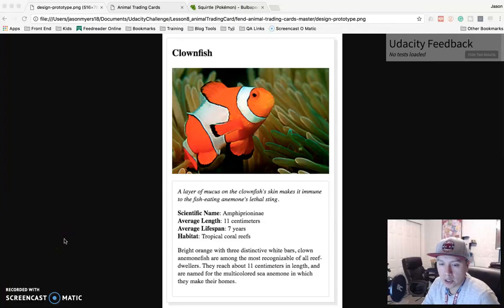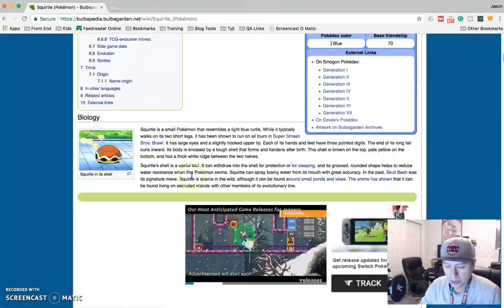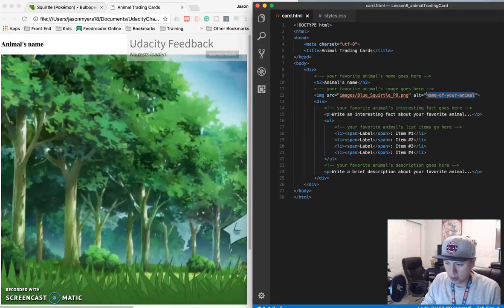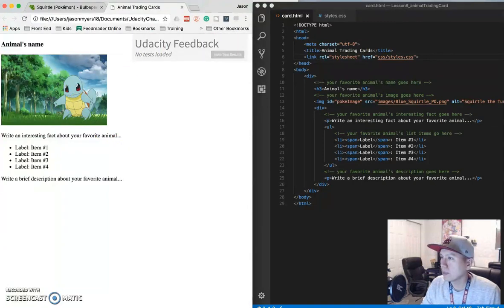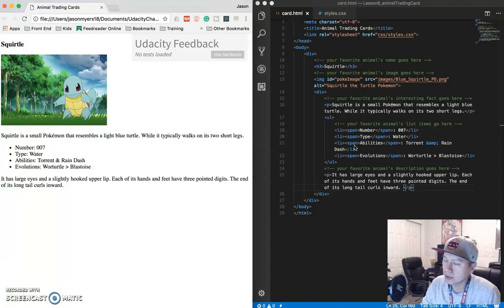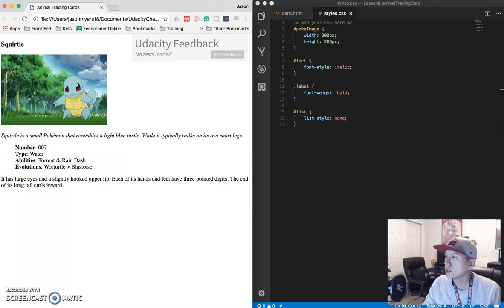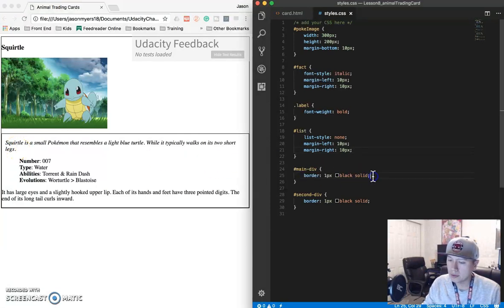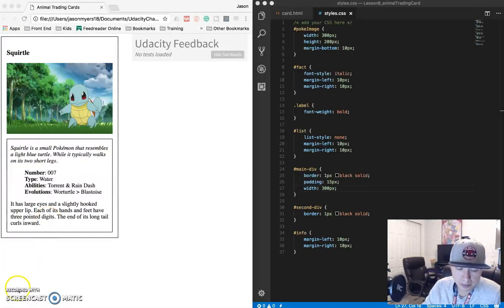Udacity - CSS Project - Animal Trading Card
Walkthrough of the "Animal Trading Card" from CSS unit on Udacity.  I am going to show you how I completed the quiz using Visual Studio Code, CSS, and HTML. Udacity quiz answer.

I was awarded Udacity’s “Grow with Google Challenge” Scholarship. I have 3 months to finish the program.